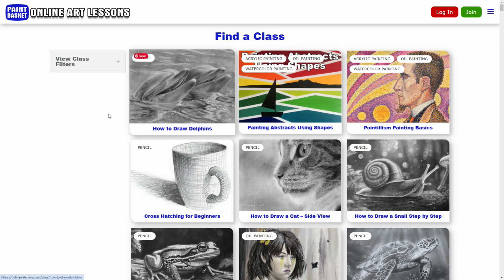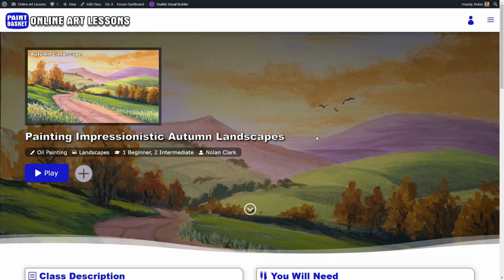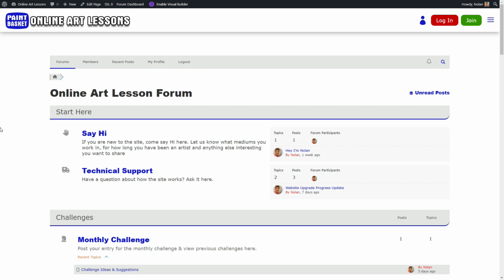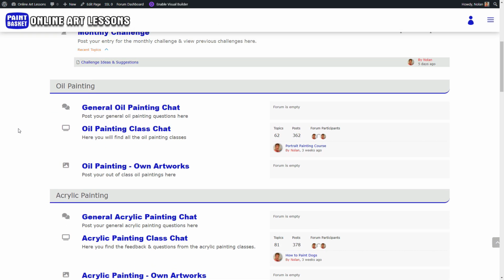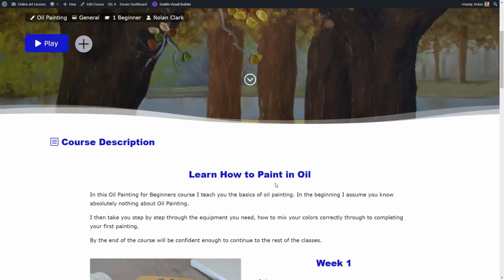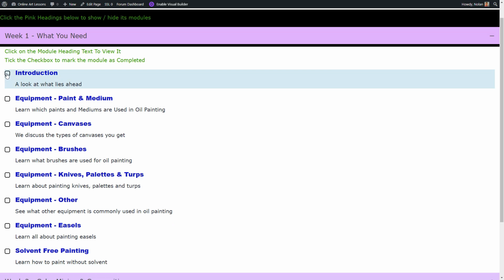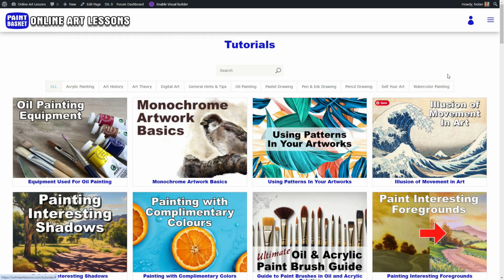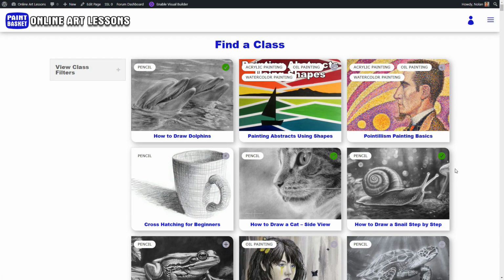Online Art Lessons Website Feature Walkthru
Take a look at how awesome the new Online Art Lessons website is after we rebuilt it from the ground up:
Then take a look at the incredible line up of classes, courses and tutorials that are available to take your art to the next level and beyond.